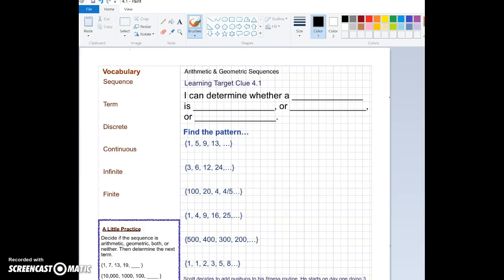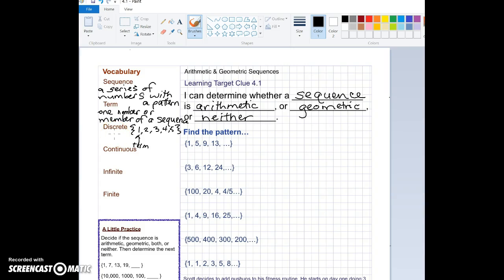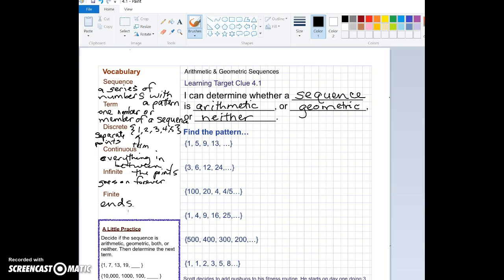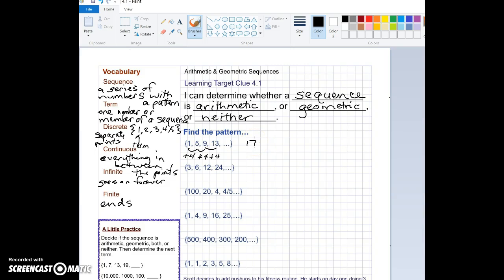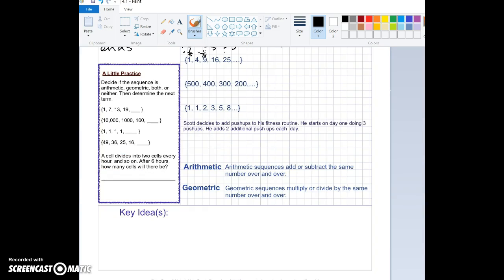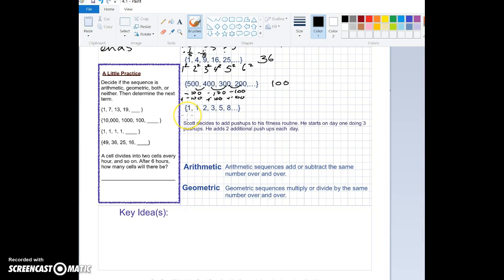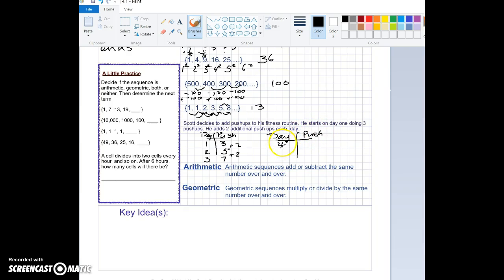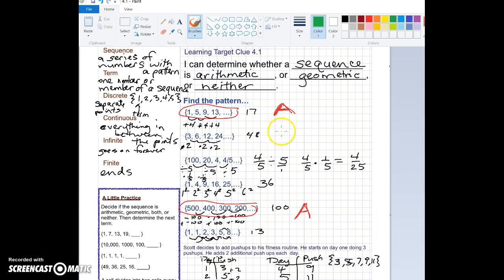Arithmetic and Geometric Sequences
I can determine whether a sequence is arithmetic, geometric, or neither.